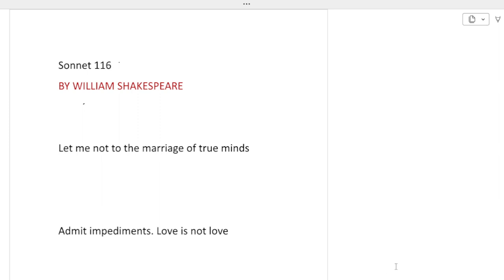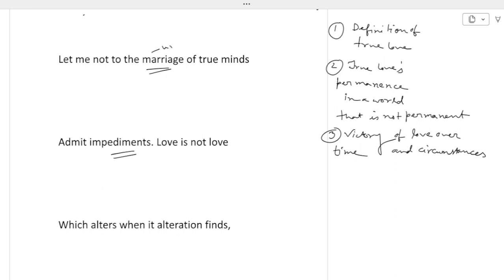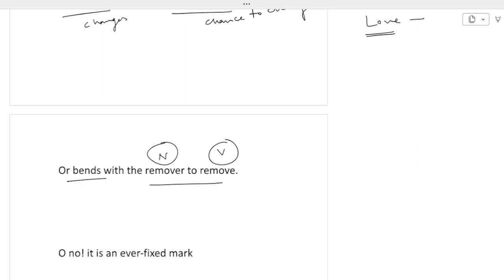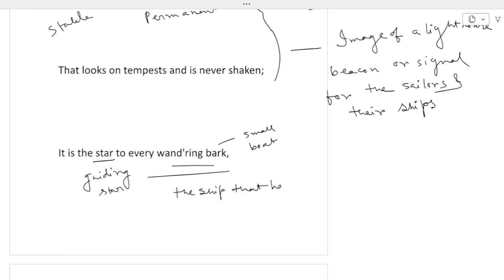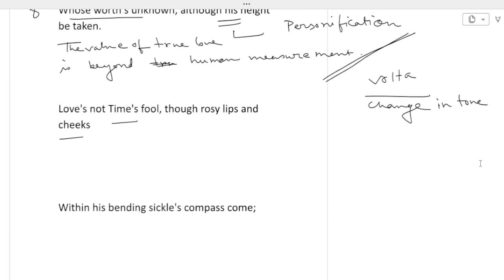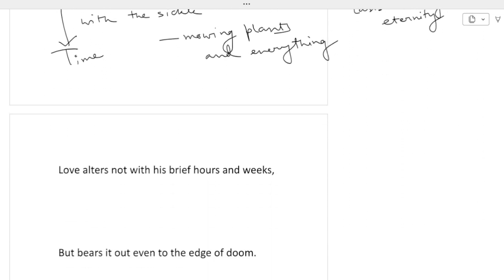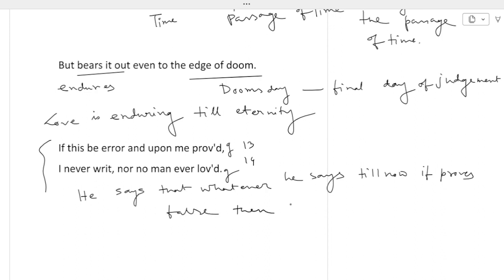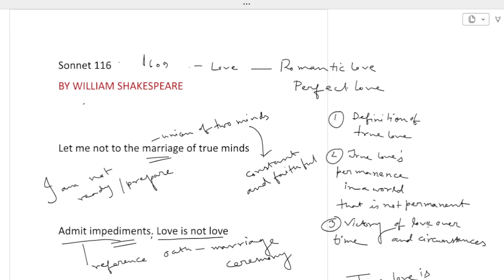Sonnet No.116 by William Shakespeare, Let me not to the marriage of true mind, English Literature